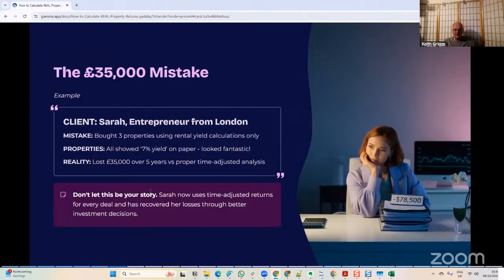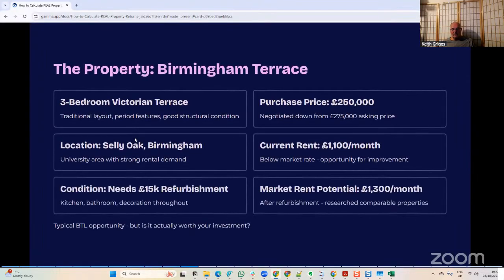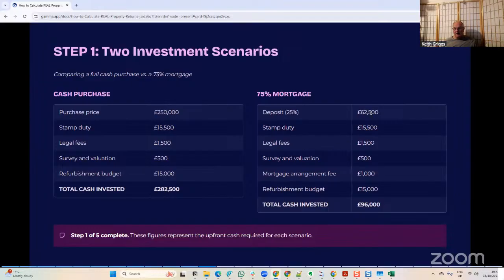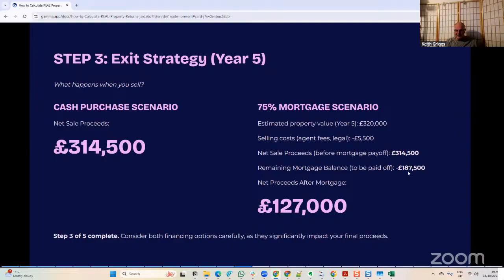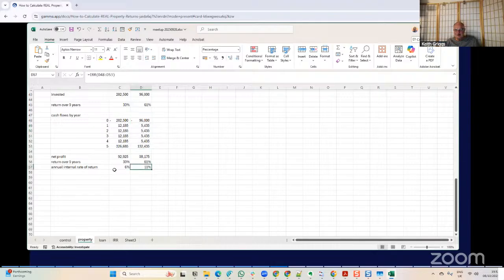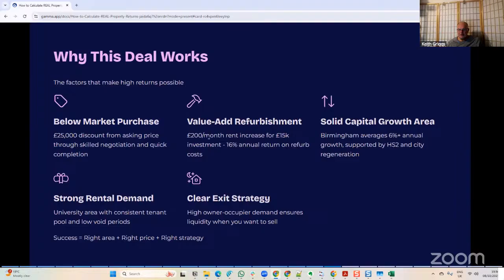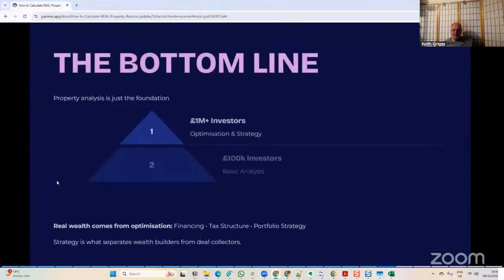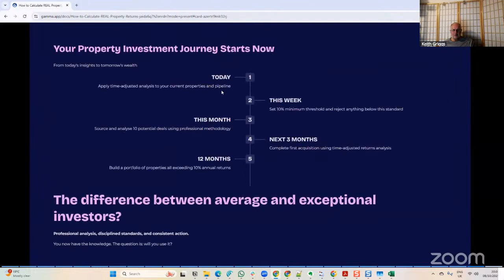Unlocking Growth: How to Read the Numbers that Drive Your Business Forward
Most business owners feel their business… but they don’t see it.

In this live session, Chartered Accountant and Strategic CFO Keith Griggs reveals how to truly understand your business by reading the numbers that matter. This isn't about generic dashboards or fluff — it's about how to track what drives real growth, profitability, and long-term value.

You’ll learn:

The 4 reports every business owner should check weekly

How to spot hidden leaks in margin and cash flow

What numbers matter most for making strategic decisions

Why most growing companies hit a ceiling — and how to break through it

Whether you're scaling up or just want more clarity and control, this session will show you how to turn numbers into power.

📩 Want to talk about how this applies to your business?
Send Keith a message via the chatbox at redboxfinancial.com